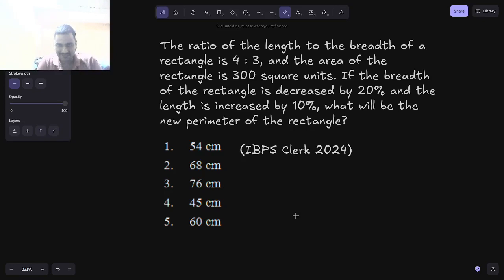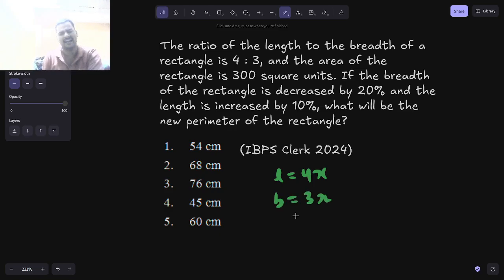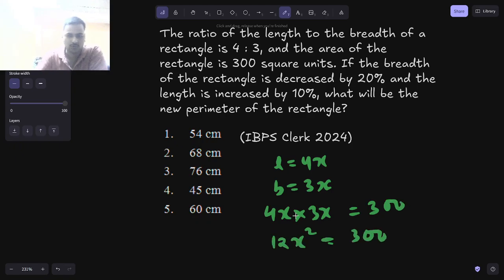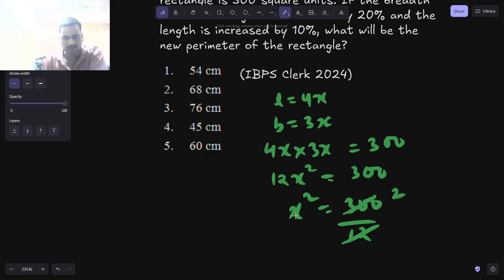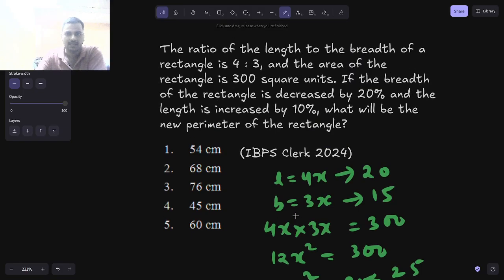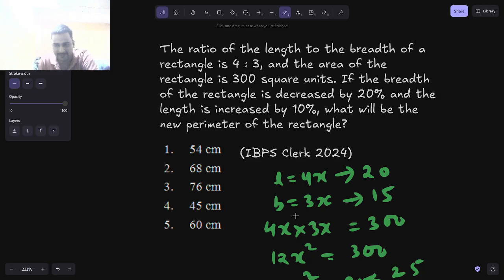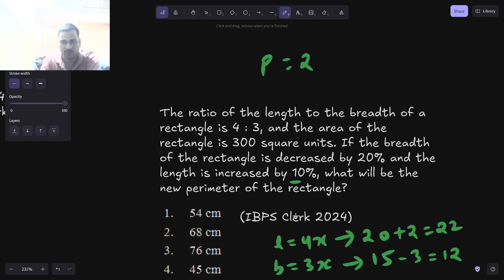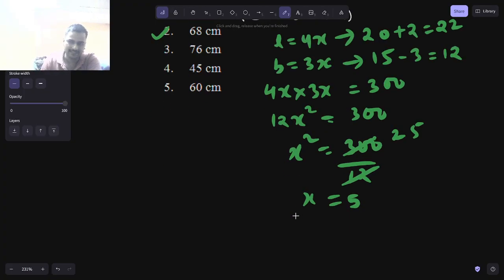IBPS Clerk 2024 | The ratio of the length to the breadth of a rectangle is 4:3 and the area of the